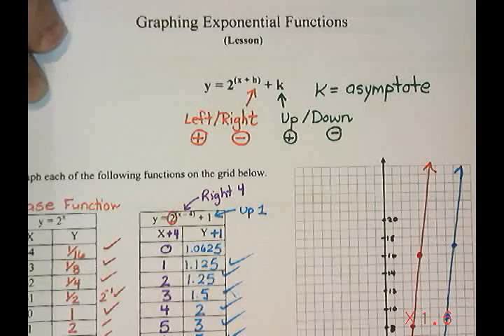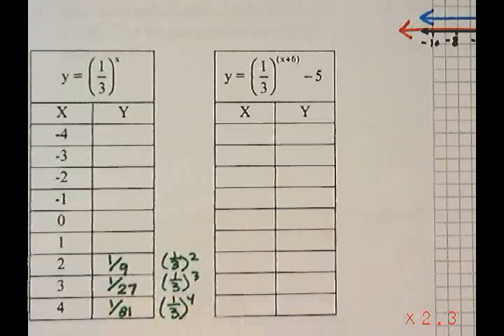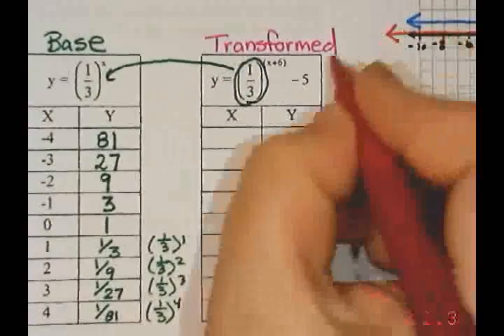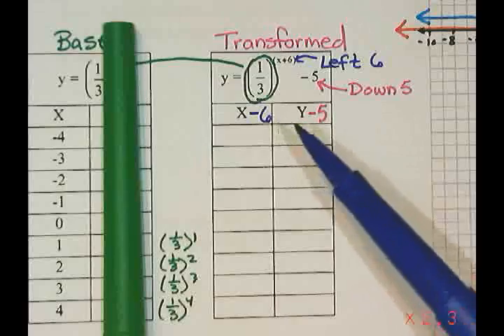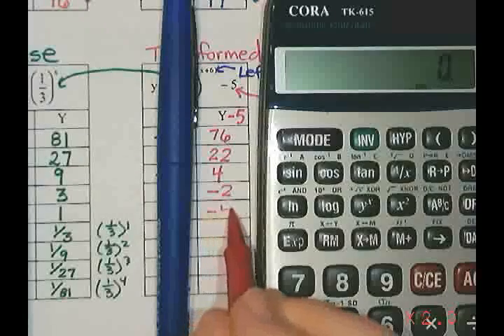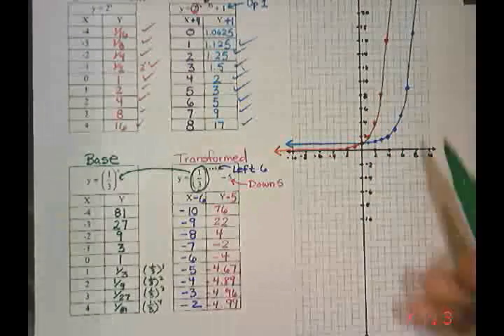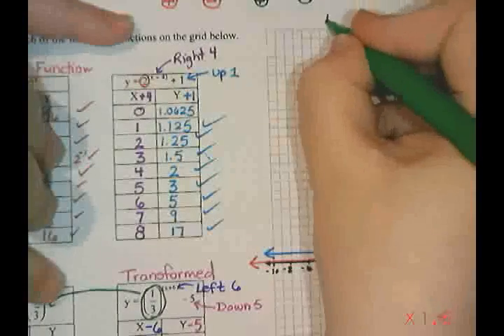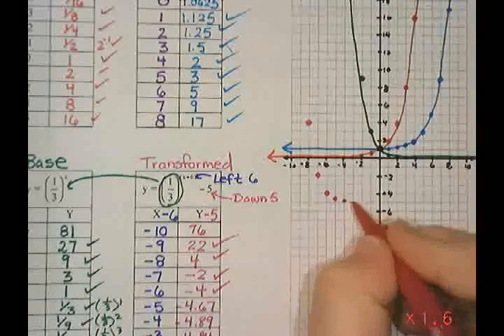Exponential Graphing Day 1 - Part 2